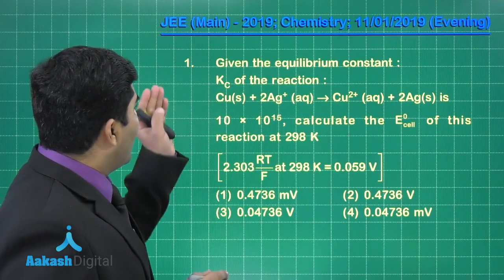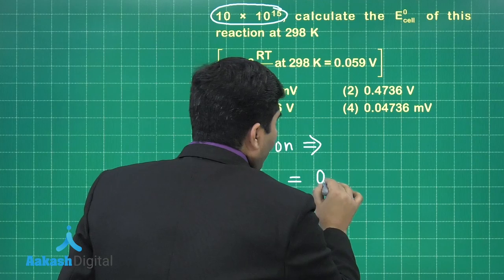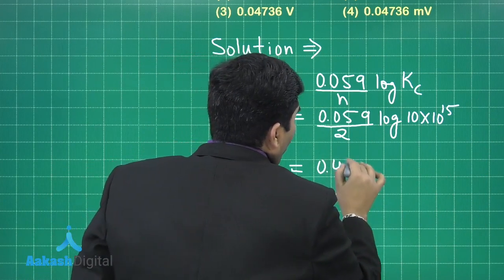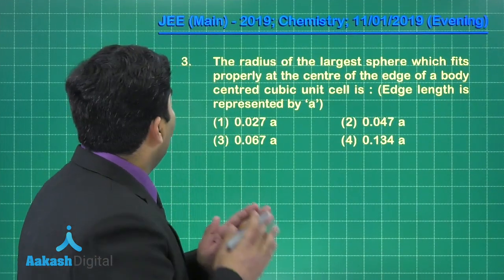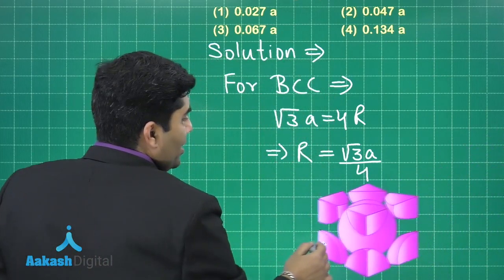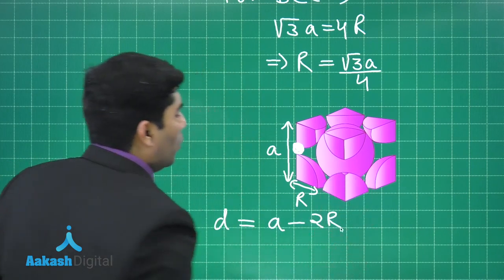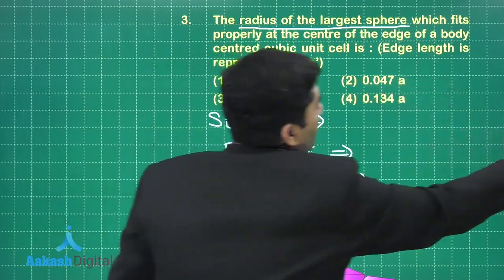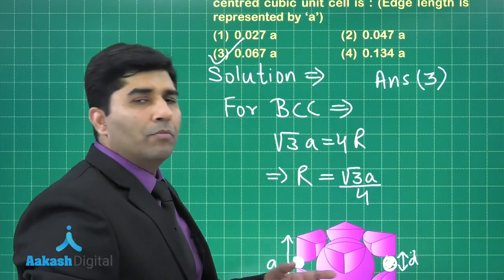JEE Main Solutions Chemistry 11 January 2019 Evening Q. 01-03